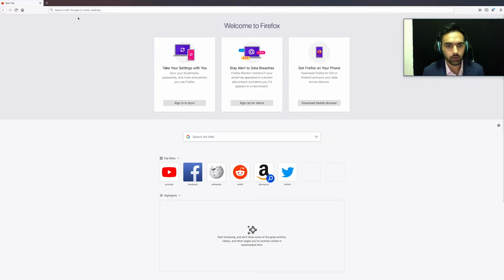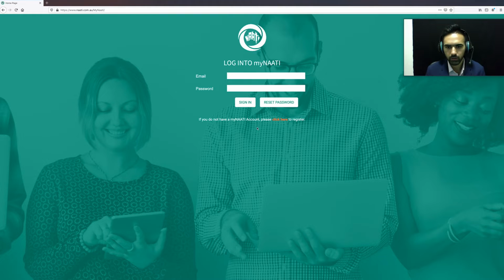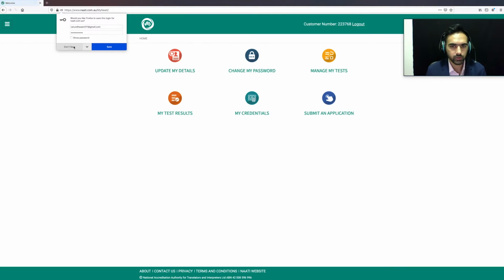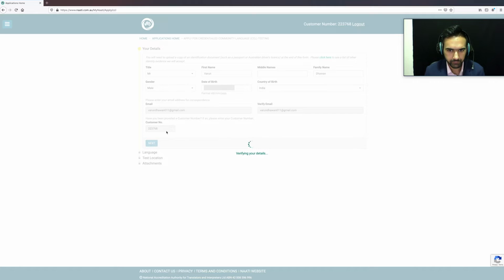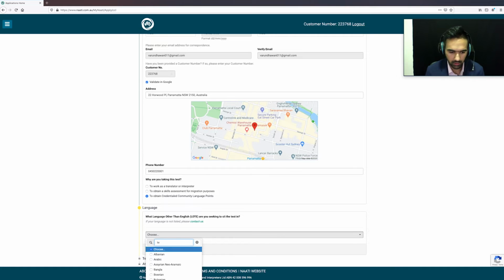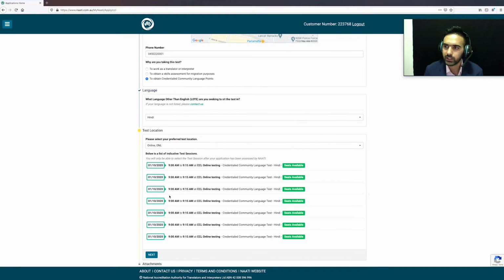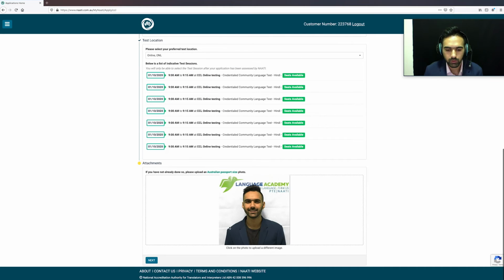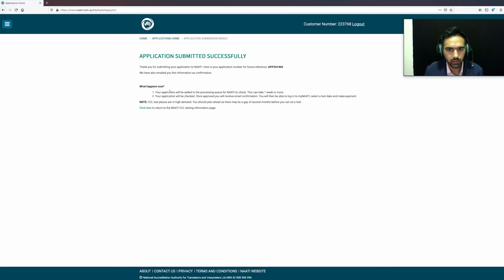How to Book NAATI CCL Exam | Step by Step Process | Language Academy NAATI CCL Online Classes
𝗡𝗔𝗔𝗧𝗜 𝗖𝗖𝗟 𝗘𝗫𝗔𝗠 𝗕𝗢𝗢𝗞𝗜𝗡𝗚 𝗦𝗧𝗘𝗣 𝗕𝗬 𝗦𝗧𝗘𝗣 𝗲𝘅𝗽𝗹𝗮𝗶𝗻𝗲𝗱 𝗯𝘆 𝗼𝘂𝗿 𝗡𝗔𝗔𝗧𝗜 𝗖𝗖𝗟 𝗘𝘅𝗽𝗲𝗿𝘁 𝗩𝗮𝗿𝘂𝗻 𝗗𝗵𝗮𝘄𝗮𝗻✅

Make sure you practice enough before you go for the exam.

𝗟𝗲𝘃𝗲𝗹 𝟭 𝗦𝘂𝗶𝘁𝗲 𝟮𝟮 𝗛𝗼𝗿𝘄𝗼𝗼𝗱 𝗣𝗹𝗮𝗰𝗲 𝗣𝗮𝗿𝗿𝗮𝗺𝗮𝘁𝘁𝗮 - ☎ +𝟲𝟭 𝟰𝟮𝟲𝟮𝟯𝟬𝟬𝟲𝟭
𝗟𝗲𝘃𝗲𝗹 𝟱 𝗦𝘂𝗶𝘁𝗲 𝟱𝟬𝟮 𝟲𝟯𝟬 𝗚𝗲𝗼𝗿𝗴𝗲 𝗦𝘁𝗿𝗲𝗲𝘁 𝗦𝘆𝗱𝗻𝗲𝘆 - ☎ +𝟲𝟭 𝟰𝟱𝟱𝟱𝟲𝟲𝟲𝟱𝟰.